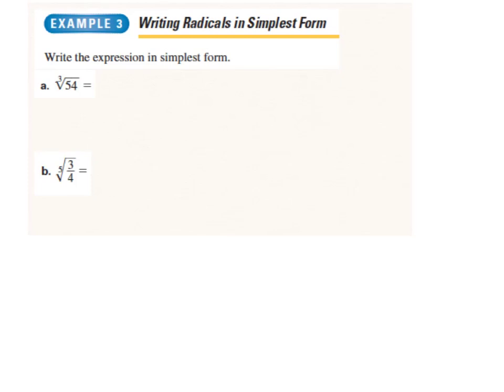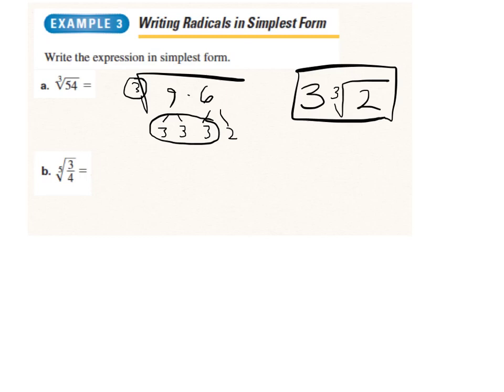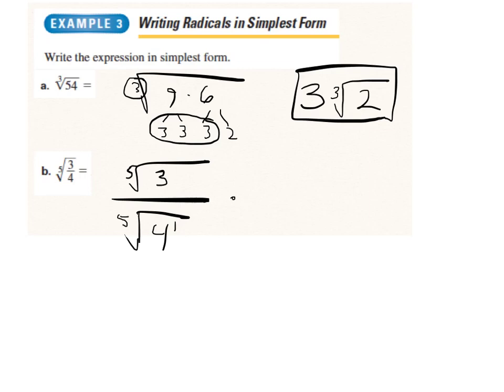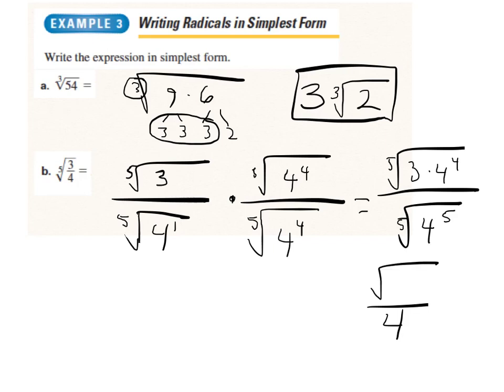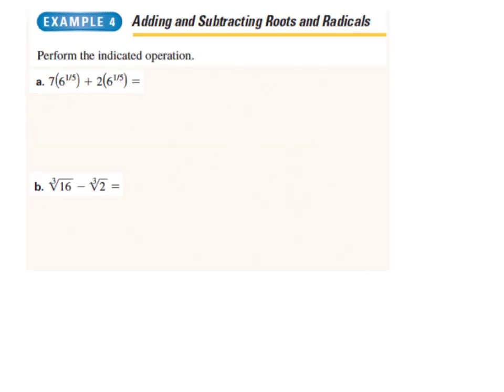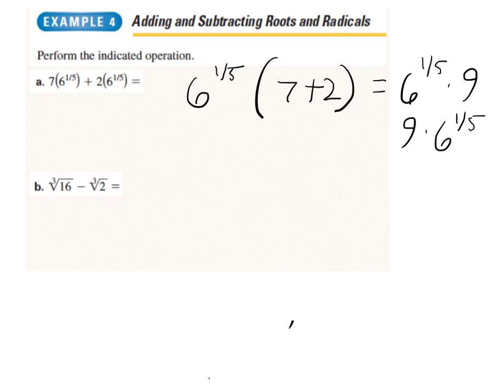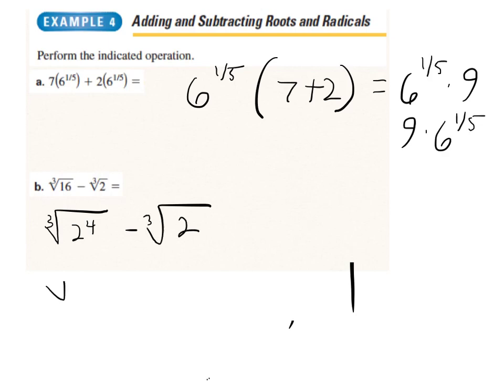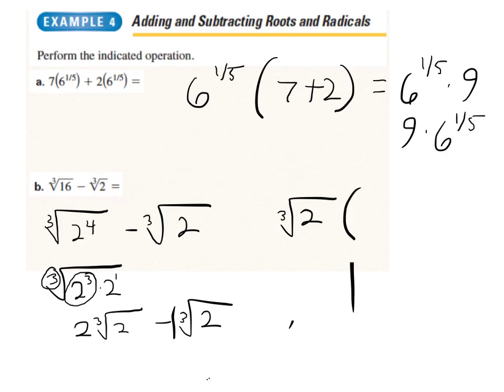Rational Exponents pt 3